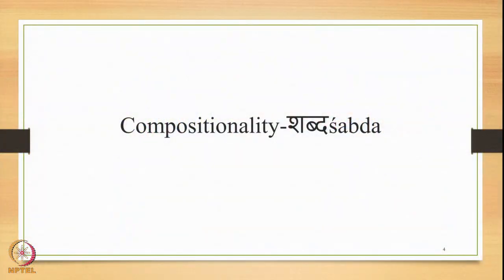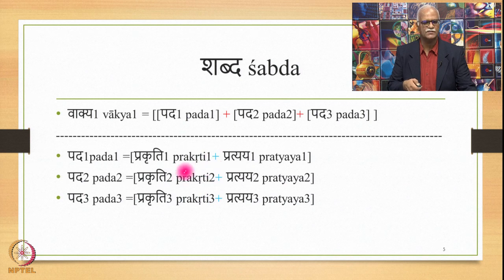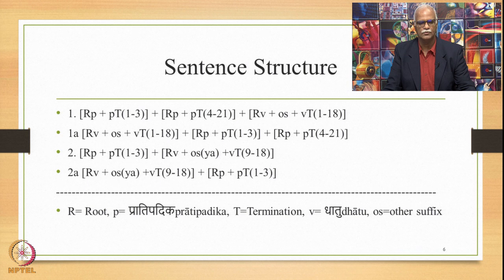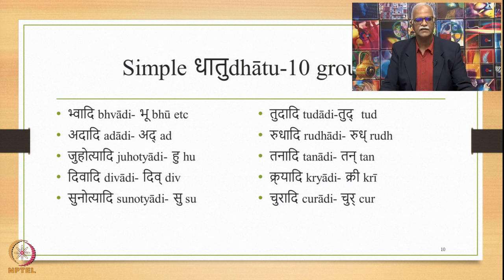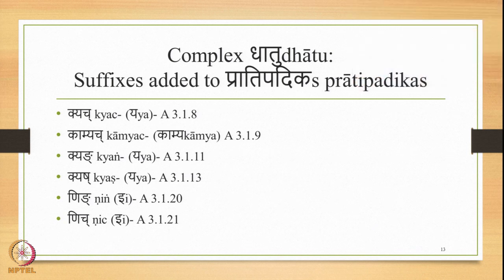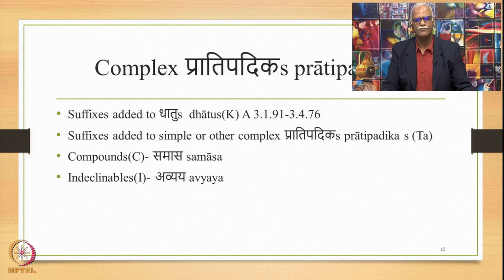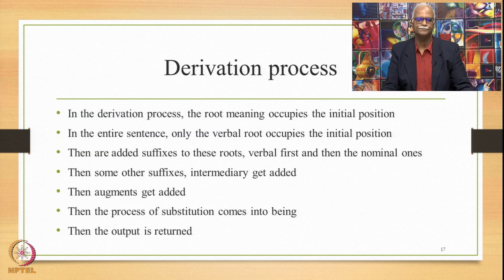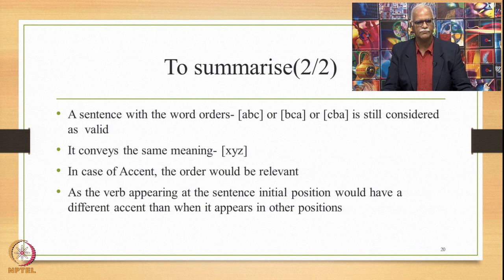Week 8: Lecture 40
Week 8: Lecture 40: Compositionality-शब्दśabda; Sentence Structures